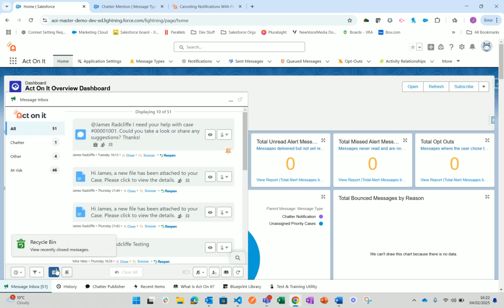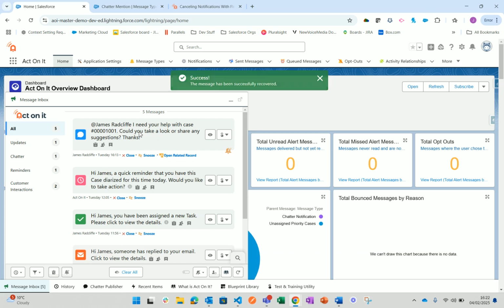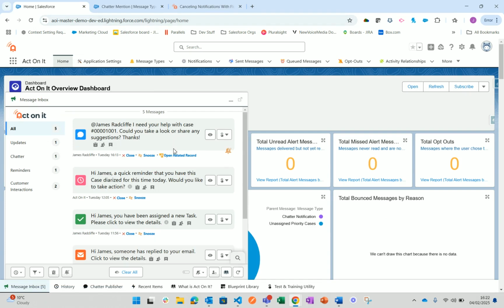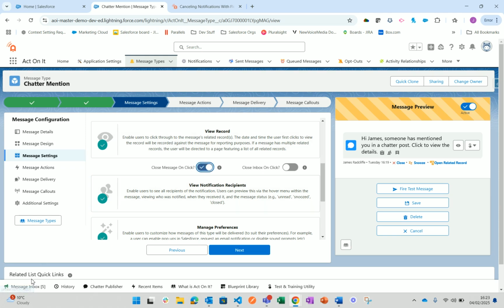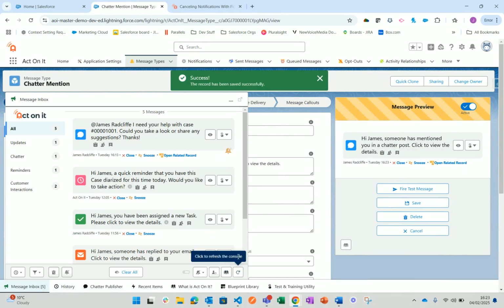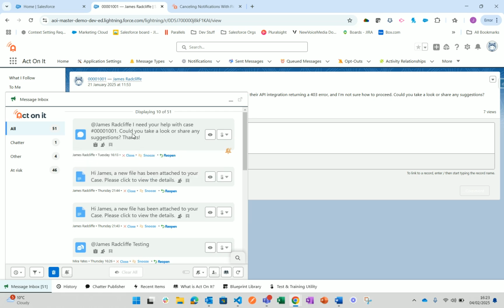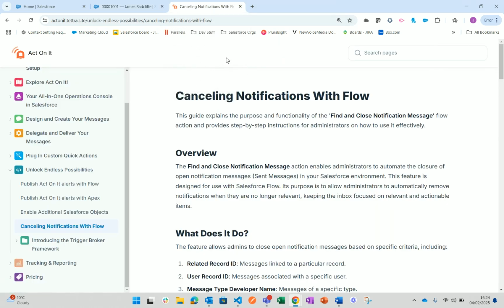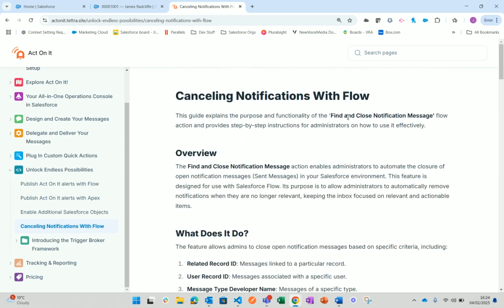Close & Recover Salesforce Notifications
In this clip, we walk you through closing notifications to keep your inbox tidy—and how to easily recover them from the recycle bin when needed.

New to Act On It? Give it a try!